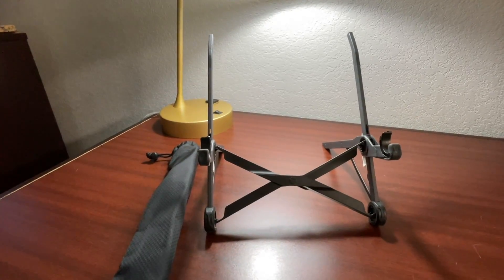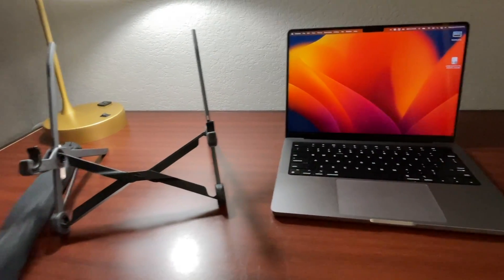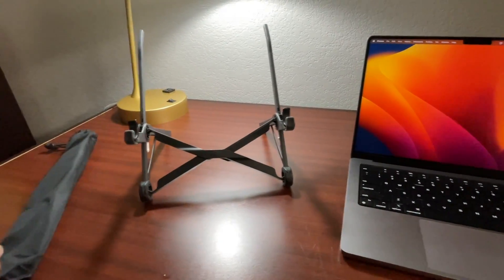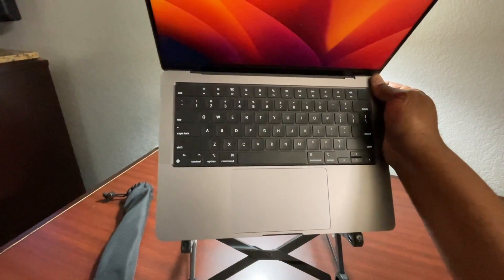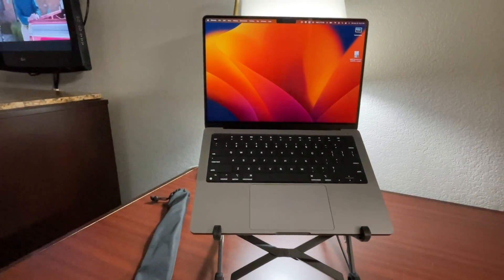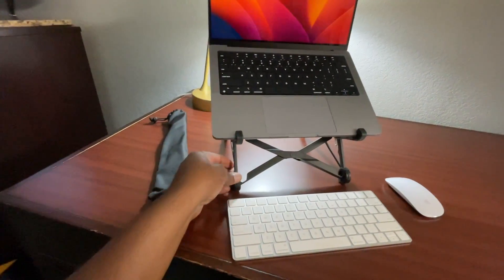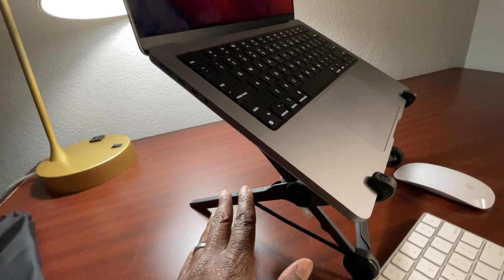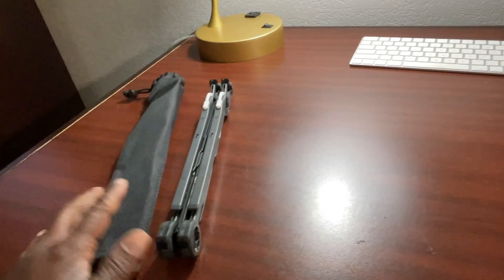Roost V3 Laptop Stand Review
The Roost V3 Laptop Stand is a must-have accessory for anyone who spends long hours working on their laptop. This stand is designed to elevate your laptop to the ideal height, reducing neck and back strain and promoting better posture. The stand is made of durable and lightweight carbon fiber, making it easy to transport and use on the go. It can also hold laptops of all sizes and weights securely, thanks to its adjustable design and rubber grips. The Roost V3 Laptop Stand is easy to set up and use, and it can be adjusted to multiple angles to find the perfect viewing angle. Overall, the Roost V3 Laptop Stand is a great investment for anyone who wants to work comfortably and efficiently on their laptop, whether at home or on the go.